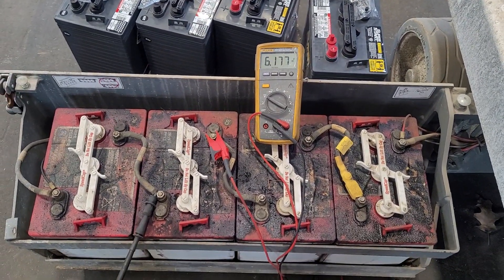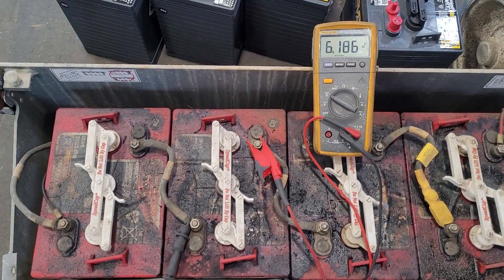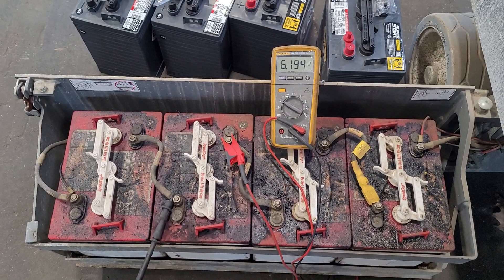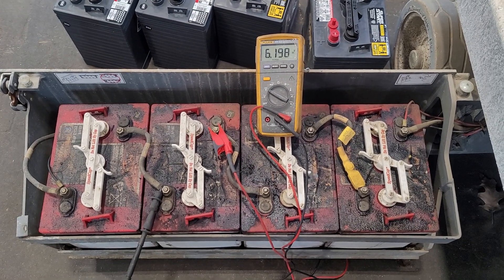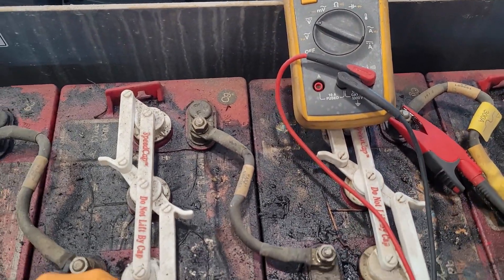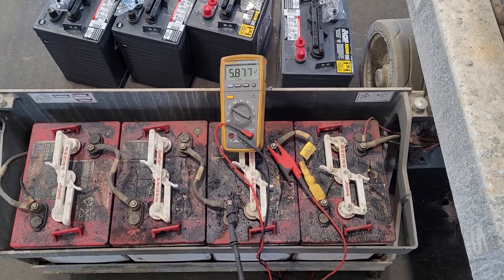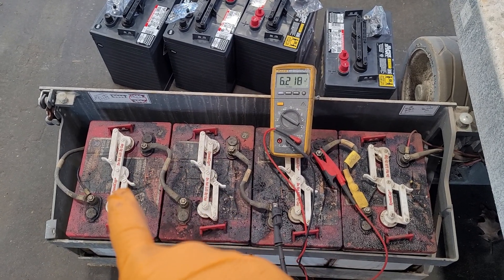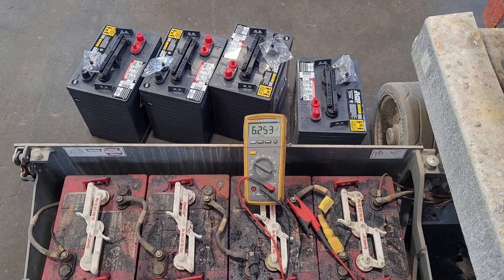How to test a 6 volt battery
using a multimeter to perform a load test on a six volt battery while wired in series.